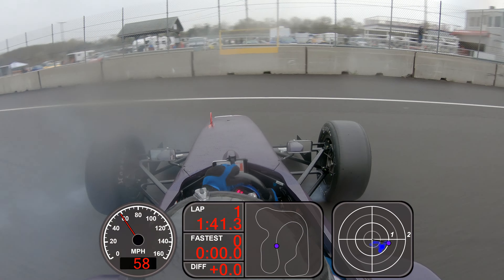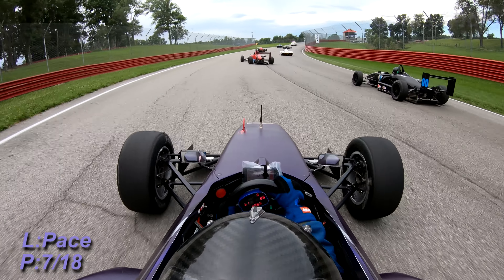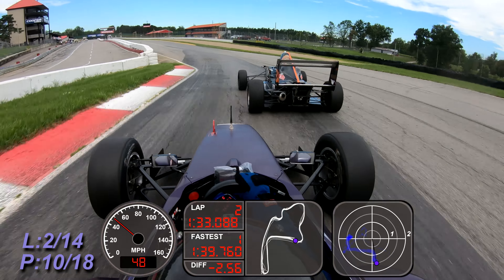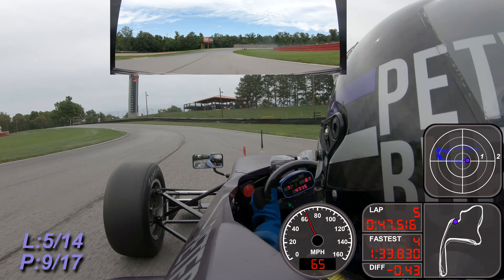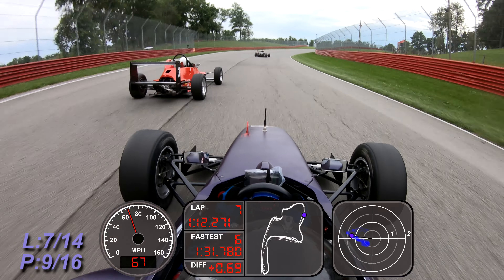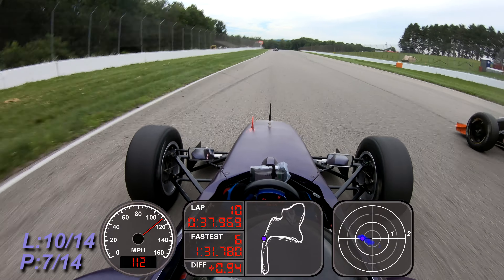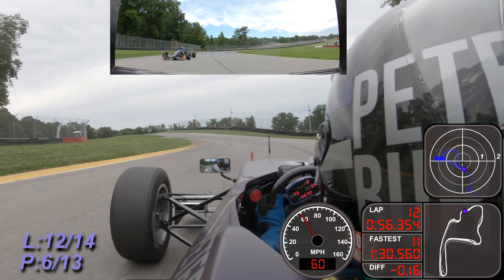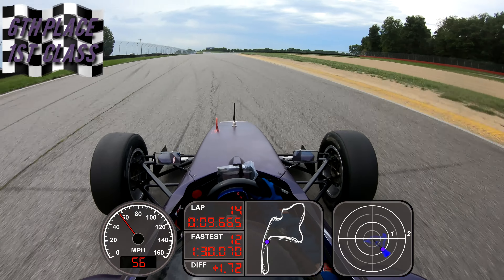Mid Ohio (Pro) - SCCA IT Spectacular - 220731 - 20 Minute Qualifying Race [8] (Local Commentary)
Mid Ohio Sports Car Course (Pro Circuit)
SCCA Todd Cholmondeley IT/Spectacular
20 Minute Qualifying Race (Group 6 - Single Seater)
July 31st, 2022 [8]

0:00 Intro
1:45 Group 6 Intro PX Class Car
2:33 Starting Grid
3:40 PX vs FA build up
4:19 Green Flag
5:59 Lap 2
7:42 Lap 3 Issue in front
9:14 Lap 4-5 Pulling in cars ahead
12:22 Lap 6 FC battling ahead
13:54 Lap 7 Caught up, traffic starts
15:29 Lap 8 3 Class battle just for fun
17:00 Lap 9 Meyers drops off
18:34 Lap 10 Blue Flags
20:05 Lap 11
21:26 Last corner move
21:38 Lap 12
22:54 Same move doesn't work
23:06 Lap 13
24:39 Lap 14
26:07 Checkered Flag
26:21 Finishing Order
27:43 Outro

Intro Music - F-Zero GX - Mute City (Rock Cover)
Outro Music: F-Zero GX - Big Blue (Rock Cover)

Car Classes: Prototype X (PX), Formula Atlantic (FA), Formula Continental (FC), Prototype 2 (P2), Formula Enterprise (FE), Club Formula Continental (CFC), Formula X (FX), Sports 2000 (S2)

Ambient temps hovered at 72F with a cloudy sky, and a dry track.   This is my first session on the Pro Circuit.

Camera (Over Shoulder): GoPro Hero6
Camera (Roll Hoop): GoPro Hero6 (mic)
Camera (Rear): GoPro Hero7
Audio: Tascam DR-40 recorder
1-engine/transmission mic, 1-front wing/plank mic
Data Collection: iPhone/Harry's LapTimer
Data Display: Dashware 1.9.1

The [1-10] scale is the excitement factor.  [10] being the highest and requiring something really good or really bad to happen.